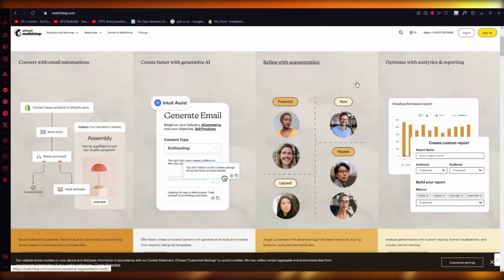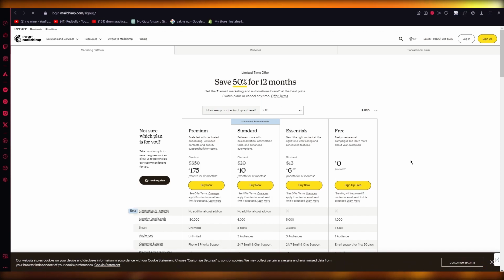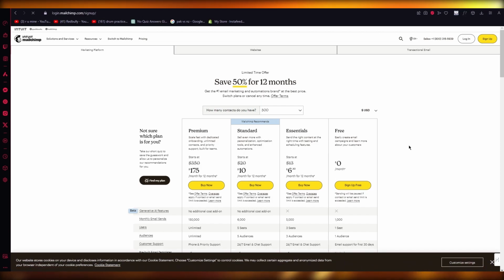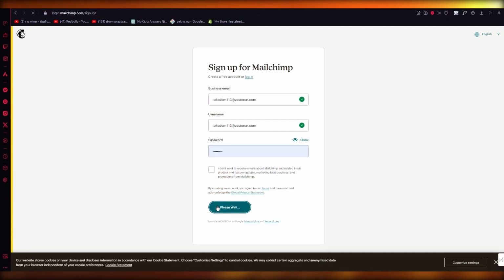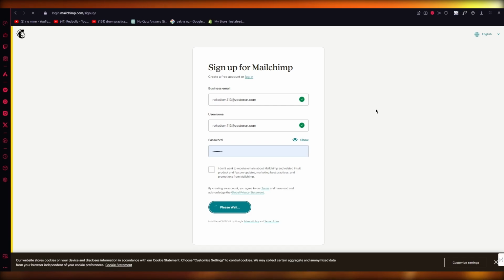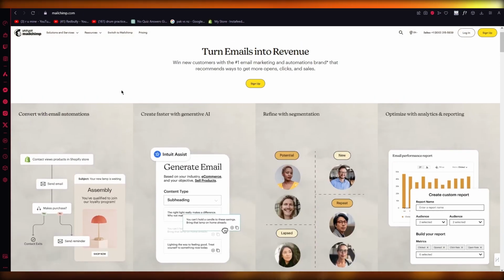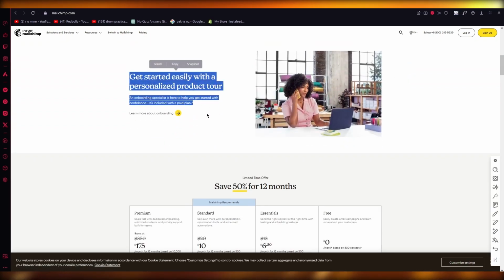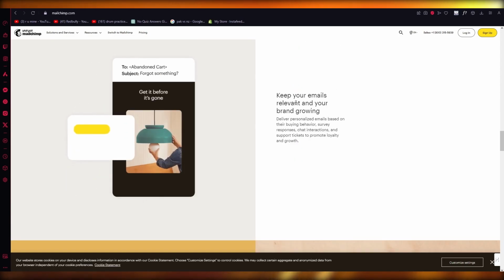Mailchimp Tutorial for Beginners (2025) Full Guide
In this mailchimp tutorial video you will learn mailchimp newsletter tutorial and mailchimp tutorial 2023 as well as mailchimp email marketing and mailchimp email marketing. In this tutorial video on Mailchimp, you'll receive guidance on creating newsletters using Mailchimp. The tutorial covers Mailchimp newsletter creation and includes insights applicable in the year 2023. Additionally, it delves into Mailchimp email marketing, providing step-by-step instructions.

📚Elon Musk's Secrets to Success:

📚Maximize Results with GPT-3: